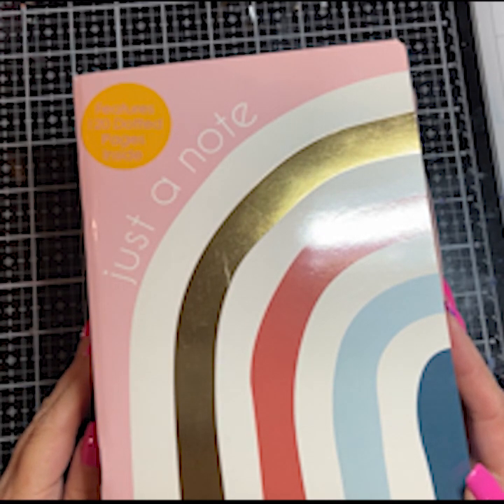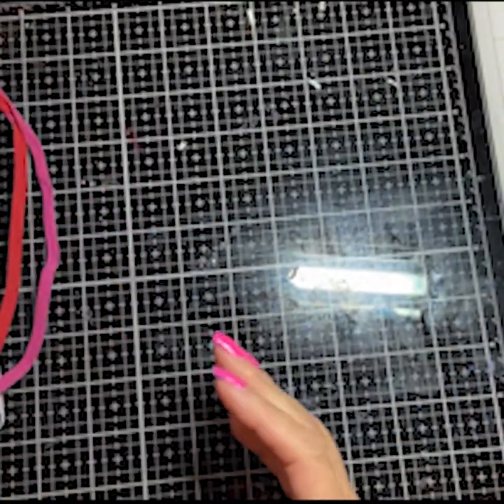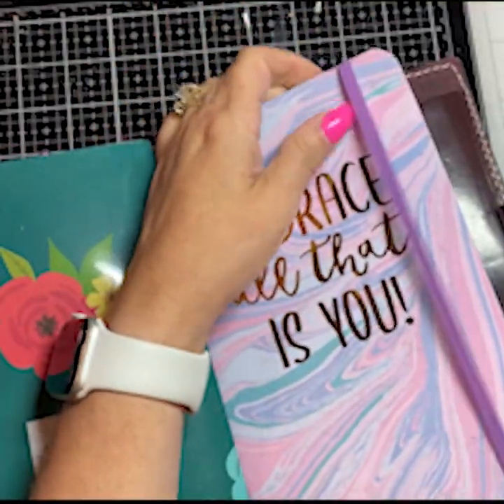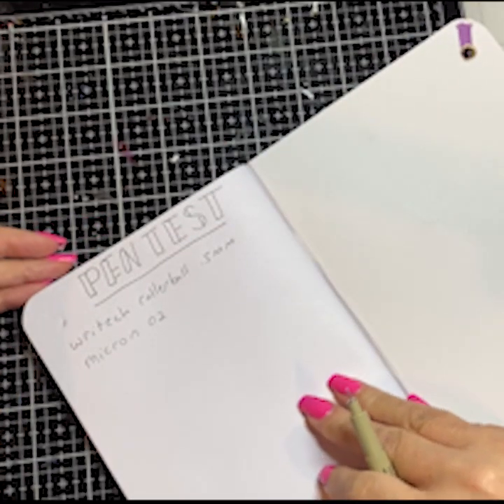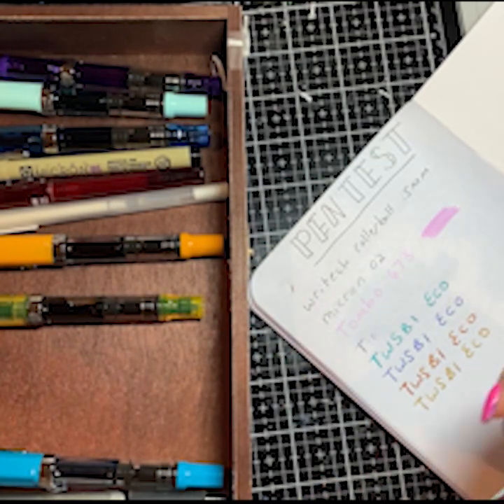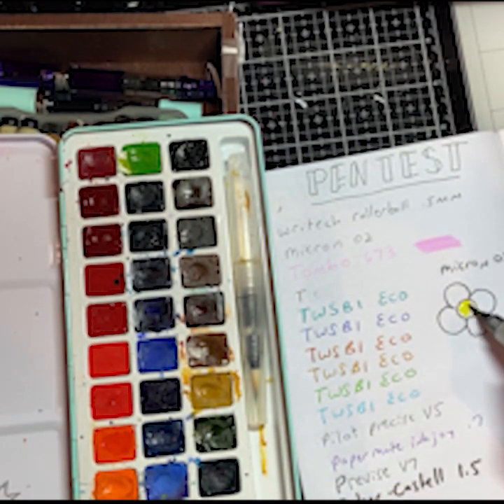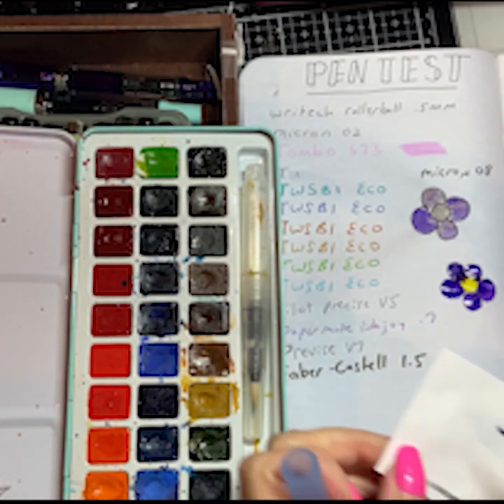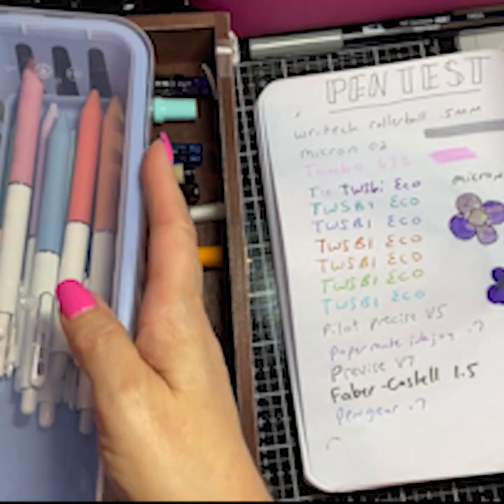Dollar Tree Journal Haul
Chicsparrow.com